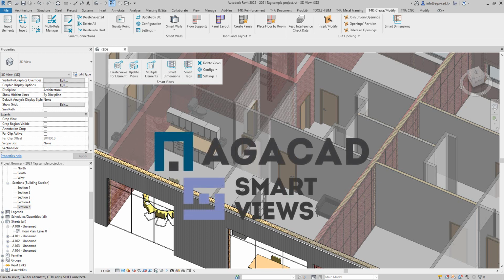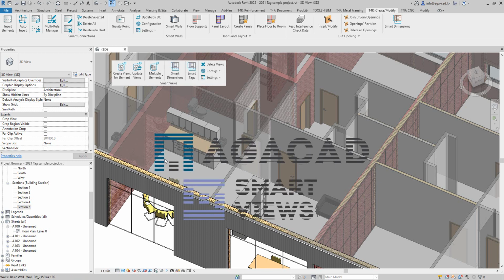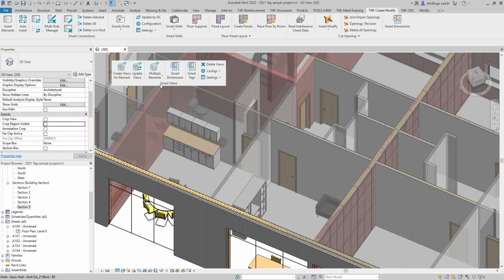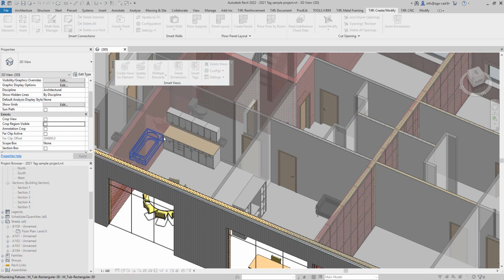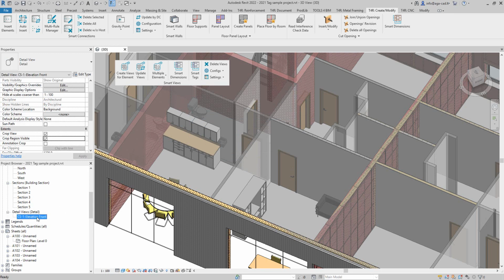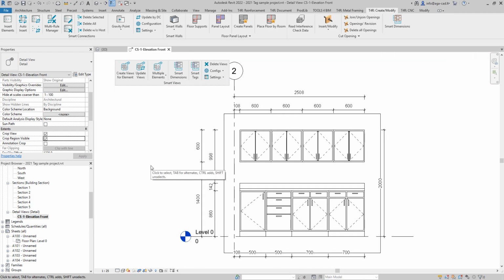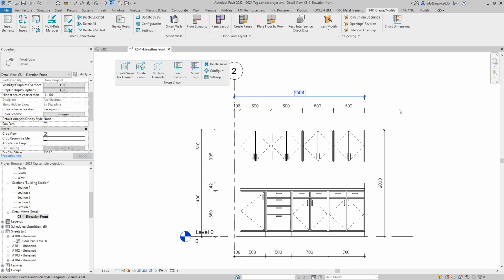How to select multiple Revit elements and create views based on their boundaries using Smart Views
An update to AGACAD's Smart Views tool for Revit lets you select several elements and create views based on their boundaries. This could be used in various situations, for example, creating elevations while you are in 3D View. The command is called 'Multiple Elements'.

►Smart Views speeds up the creation of views and dimensions for selected elements in Revit®. Not only does the plugin generate the number of views that you set in the configurations, but it also automatically places dimensions in those views according to your predefined rules.